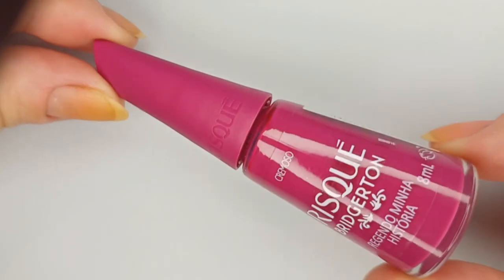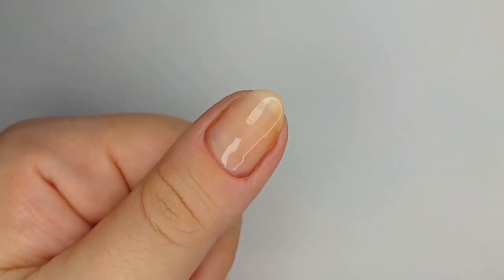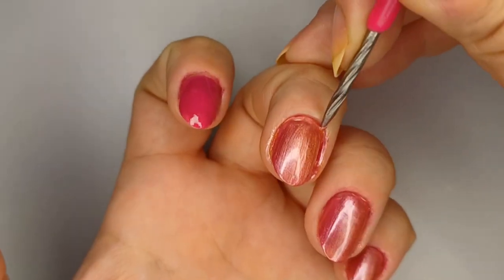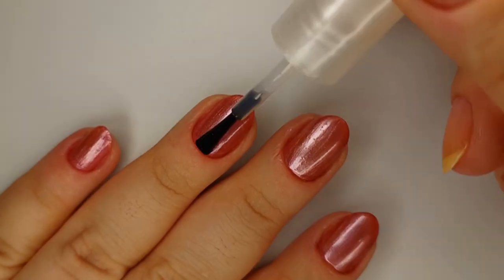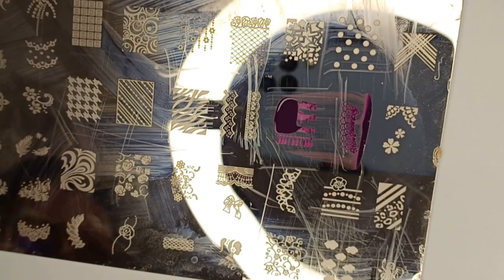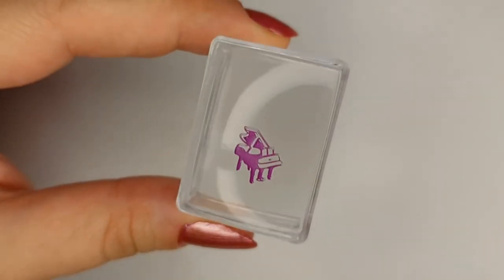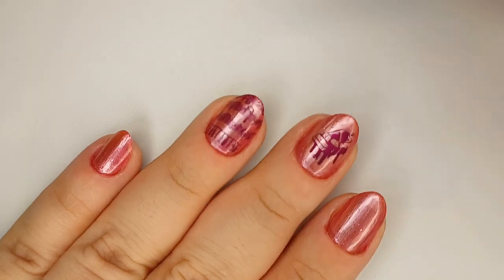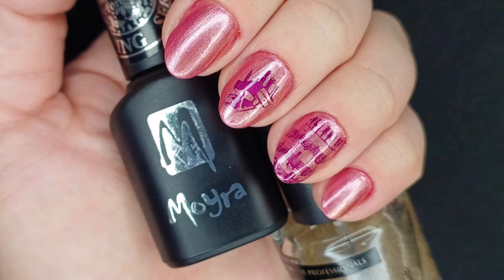Francesca BRIDGERTON inspired NAILS | Nail Stamping, Metallic Nail Polish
Hi, All!
Another video coming on the hype of Bridgerton season3!
For this one, I wanted to not only use the polishes from the collection launched here in Brazil, but also inspired in the actual series.
In this case, I was inspired by Francesca's character, which was one I really enjoyed this season so far.

00:00 - Inspo and Nail Polishes
00:40 - Base Coat
01:05 - First Coat
01:28 - Metallic Mix
03:12 - Nail Stamping
05:19 - Holo Top Coat
06:26 - Final Result and Pics

Products used:
Risqué - "Regendo Minha História", "Sua Majestade, A Rainha"
Impala - RevitaNail Base Revitalizante com Fibras - Rosa Sweet
Moyra - Purple Stamping Polish
INM - Northern Lights Hologram Top Coat Gold